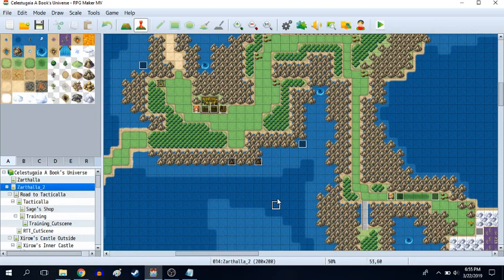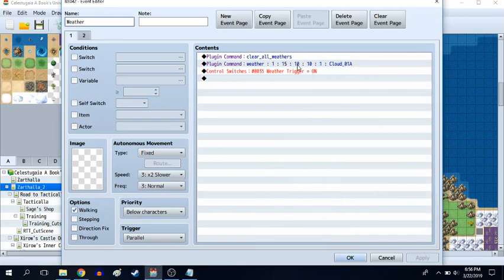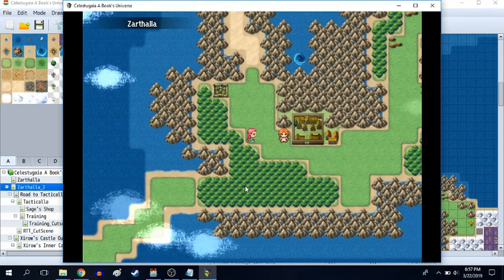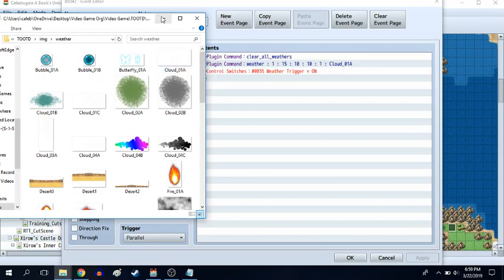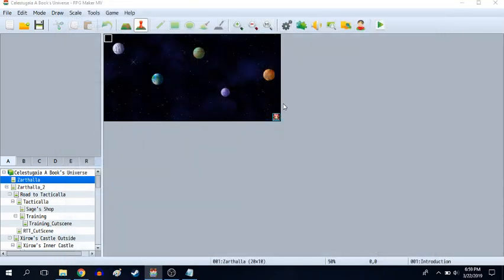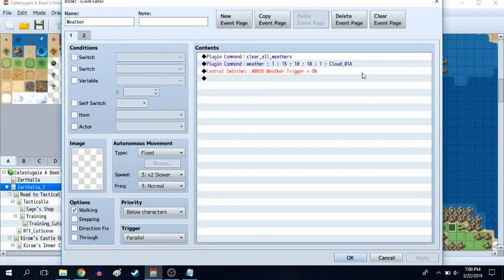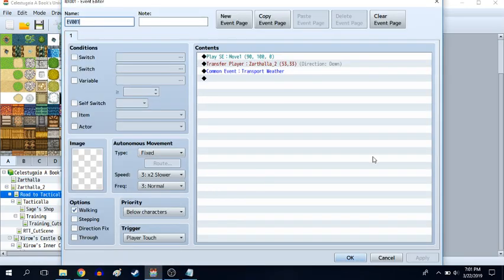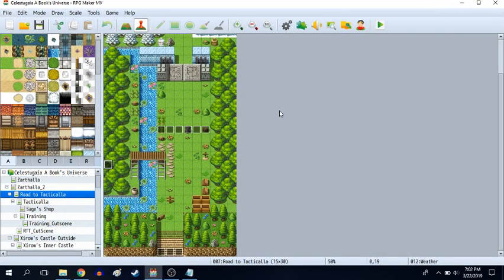Weather System RPGMV Mog Weather_Ex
This video is a quick example of using Mog Hunters Weather_Ex to make a working weather system in your game.